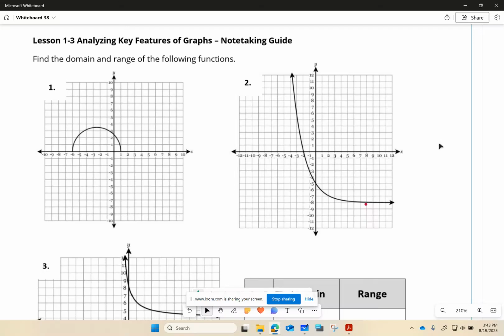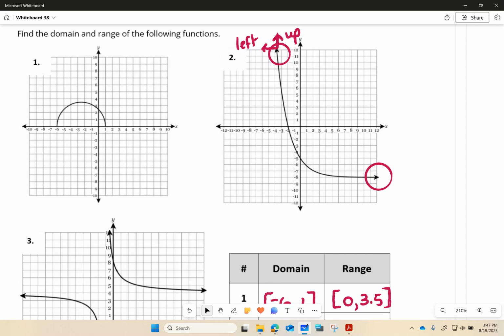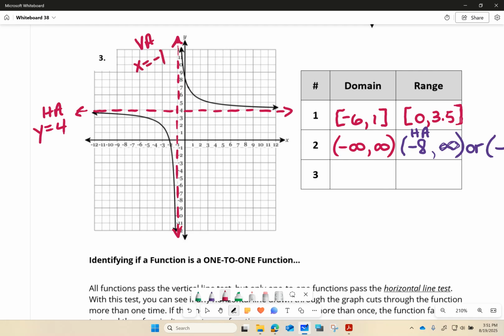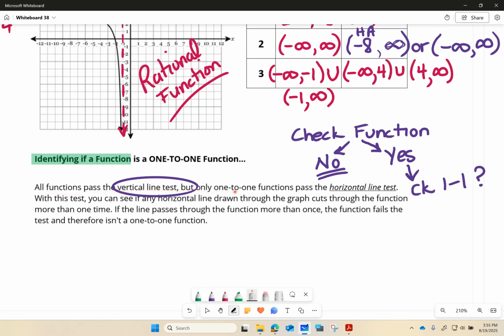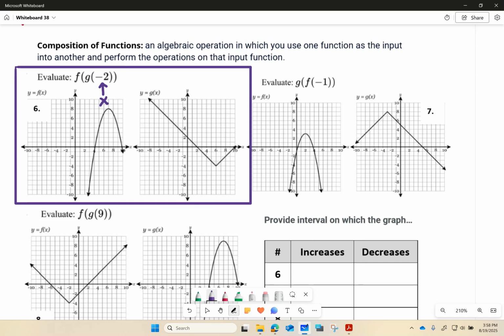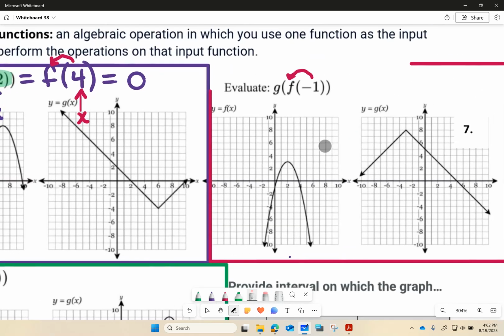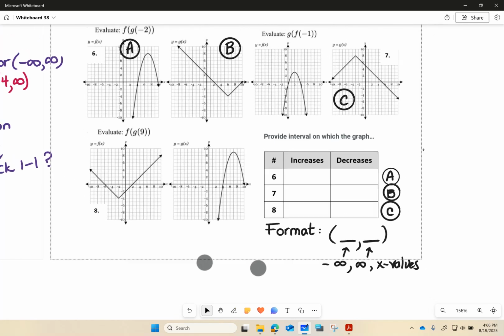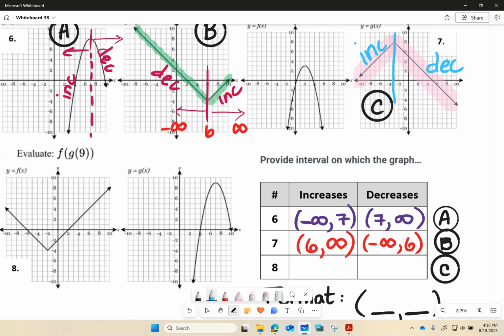Lesson 1-3 _ Graph Analysis (Key Features)